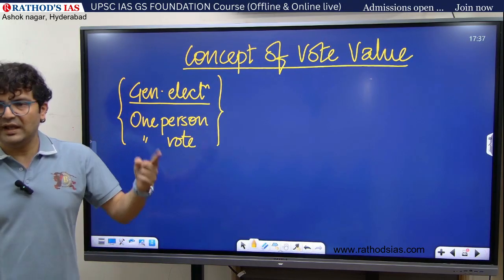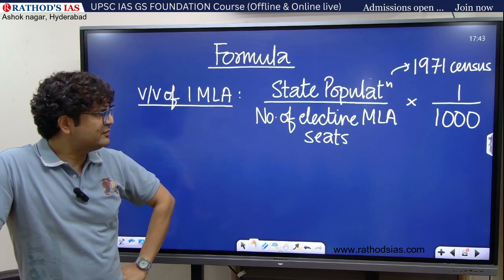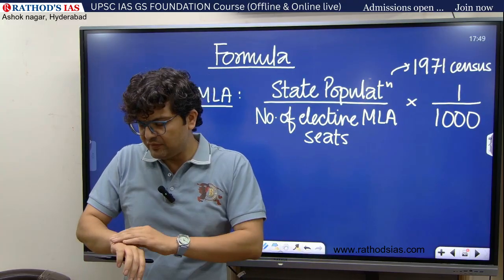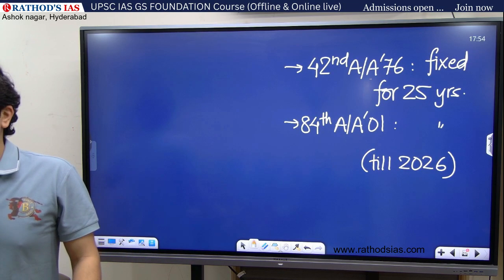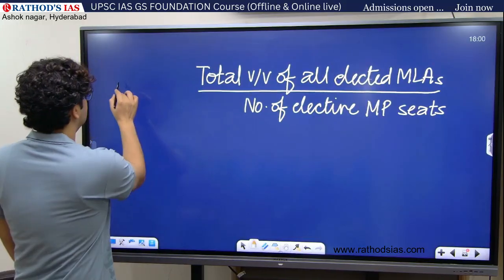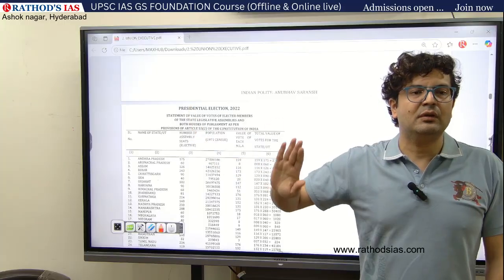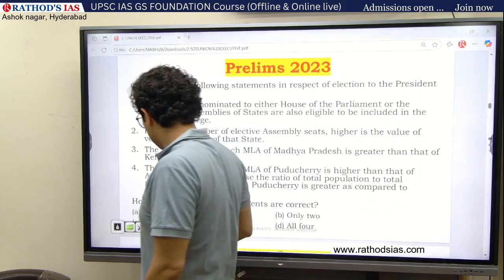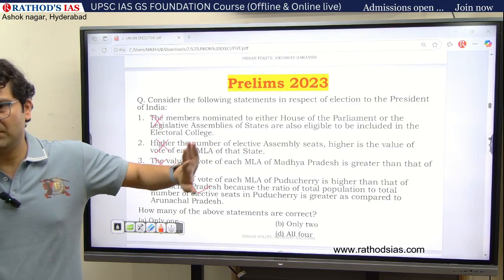Value of Vote in president elections / Indian Polity